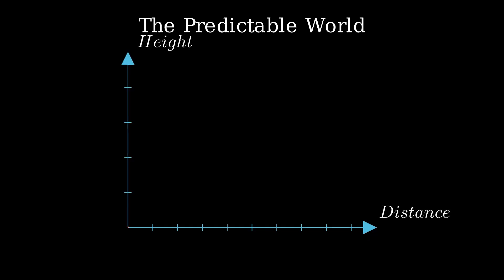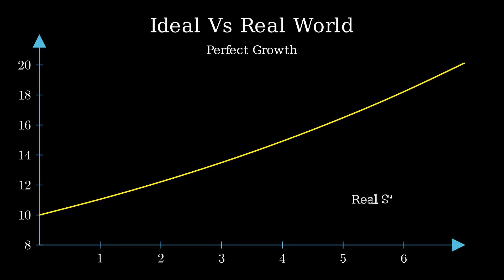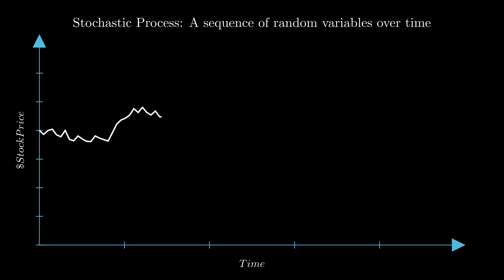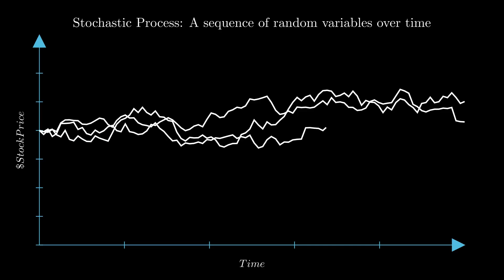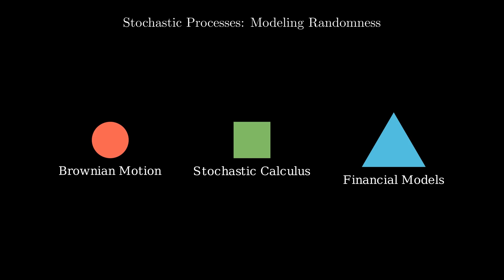Unlocking Stochastic Calculus: Episode 1 of 6 – Your Journey into Randomness Begins!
Welcome to the wild world of stochastic calculus! In this first episode of our series, we dive into the essentials: what stochastic calculus is, why it matters, and how it powers everything from finance to physics. No prior knowledge? No problem! We’ll break it down with clear examples, real-world applications, and a sneak peek at what’s coming next in the series.

💬 Drop your questions below – let’s unravel randomness together!